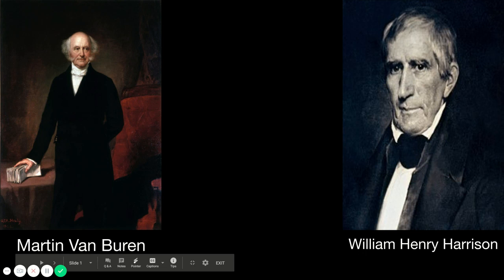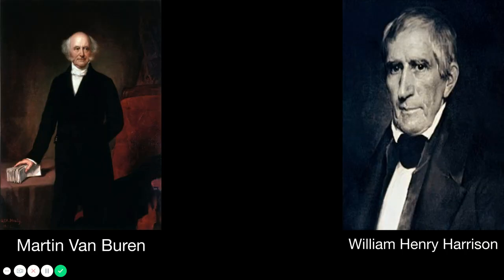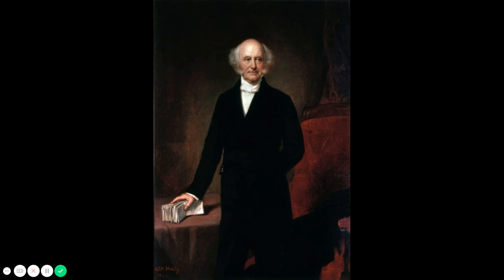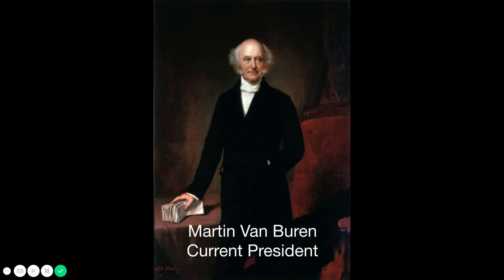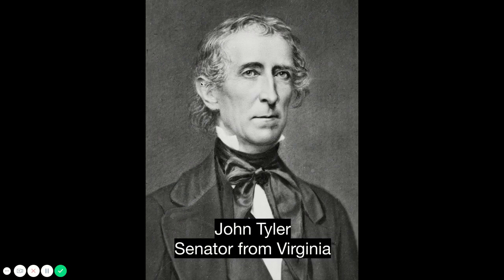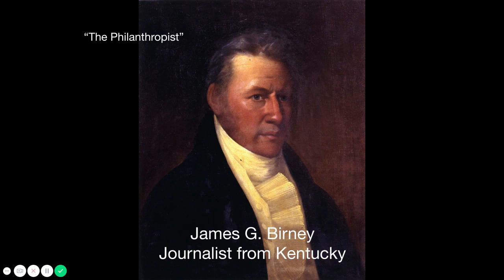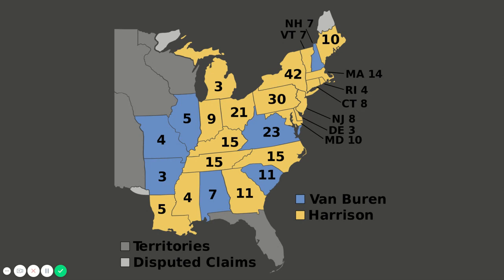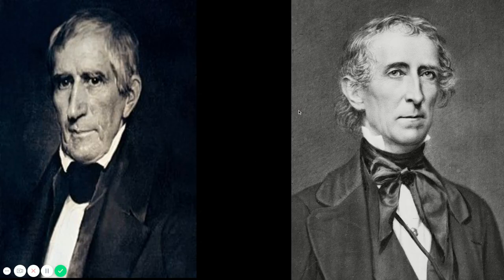The US Presidential Election of 1840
1840 everyone! Van Buren vs Harrison.

Hi everyone! I am so excited about taking all of you on this CRAZY journey to the 2020 elections, and I'll be providing unbiased coverage of it all the way. Questions? Put it in the comment section down below; I always respond to my viewers. If you don't feel comfortable commenting, that's fine too! I hate to beg but the mainstream media is as biased as ever, and so are even some of the once-unbiased YouTube channels. Thanks for finding this!